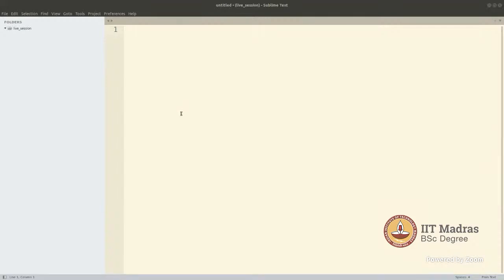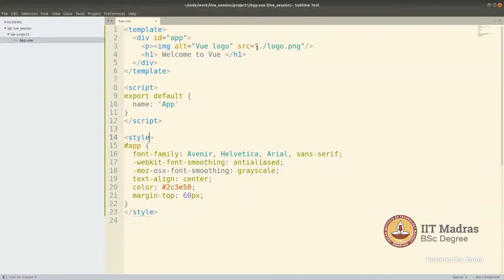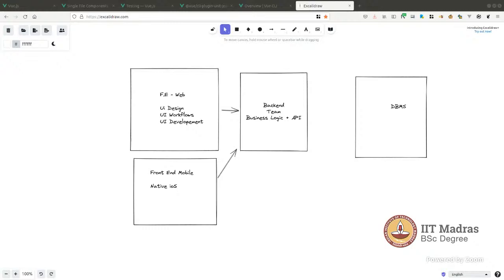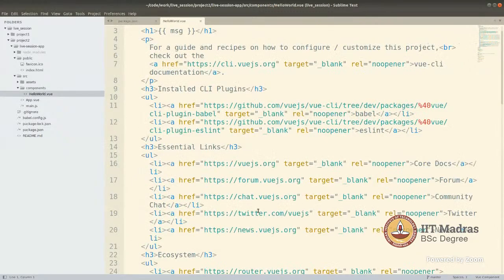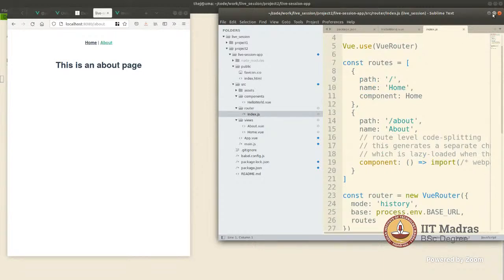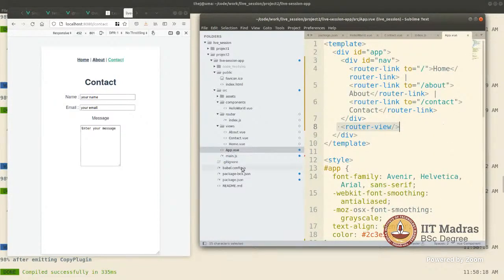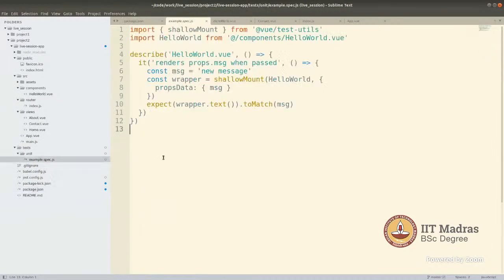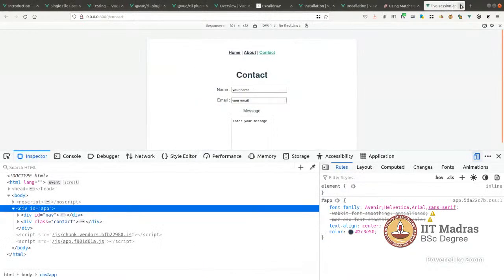MAD II - Open Sesion/Summary - Week 7